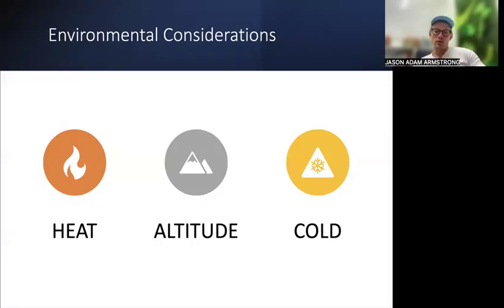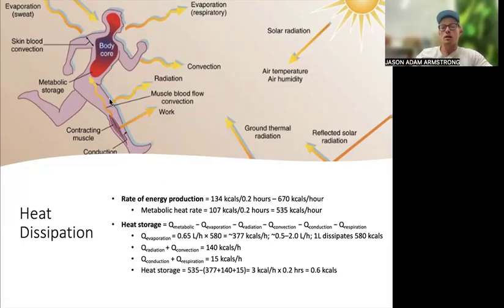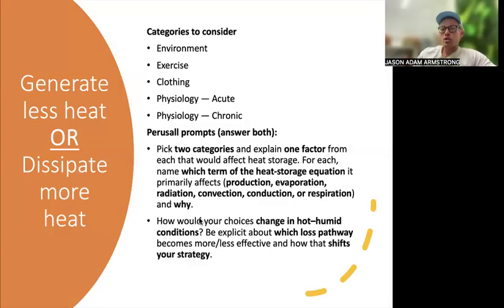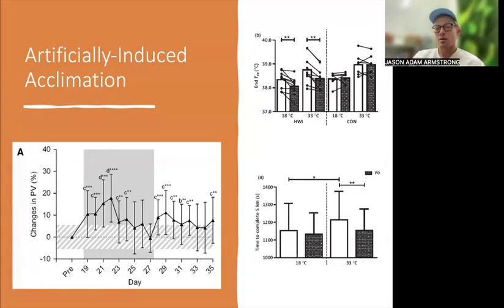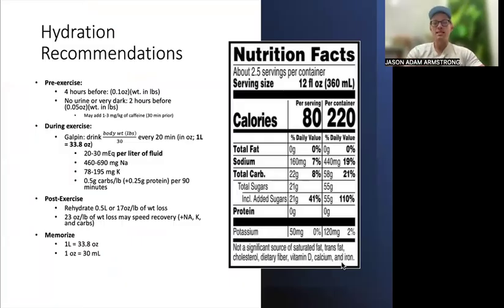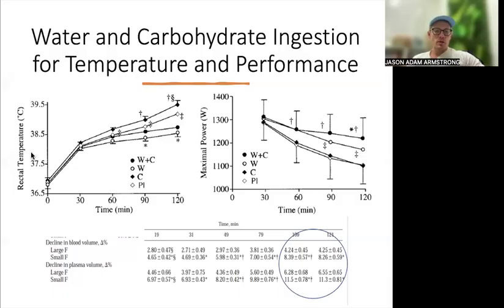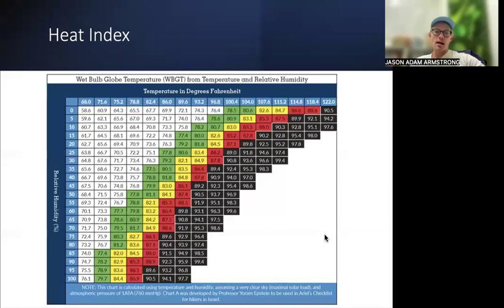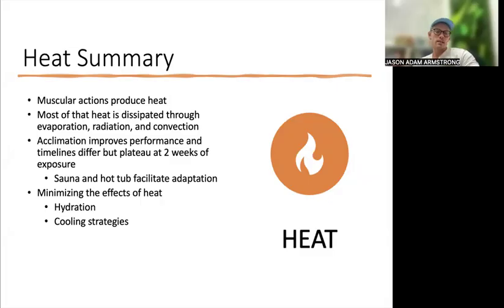Week 8/9 - Heat Exposure